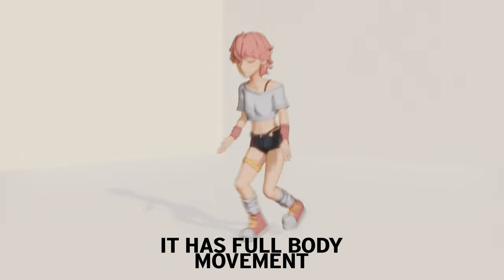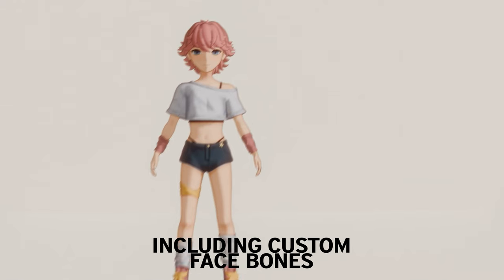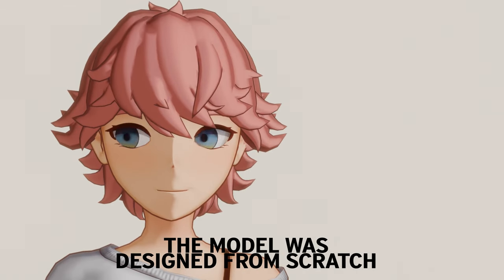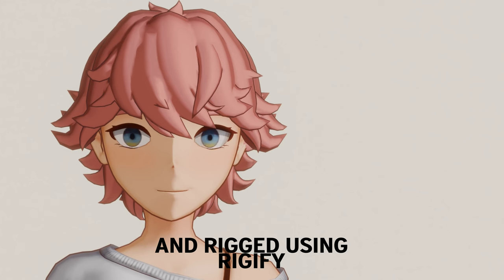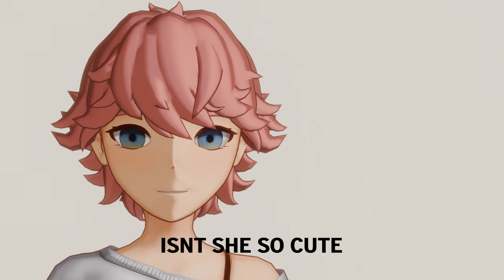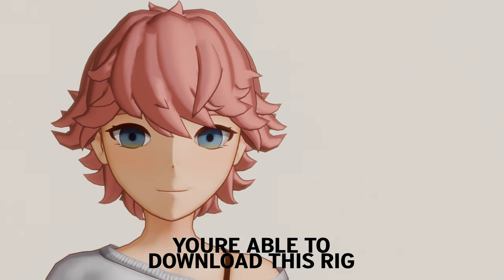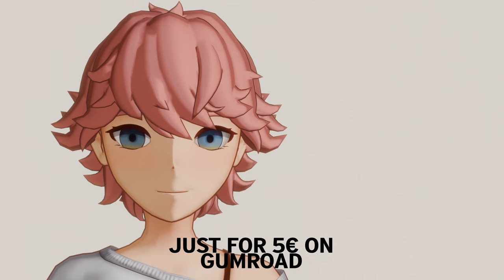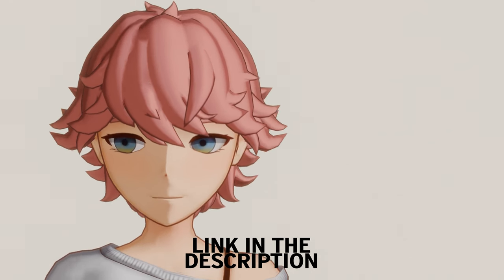3D Model of a Anime/Cartoon Girl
3D Model of a cute anime/cartoon girl
Fully rigged

3D model, animation, anime, cute girl, Blender, Maya, Cartoon